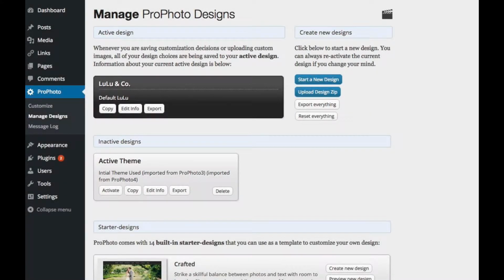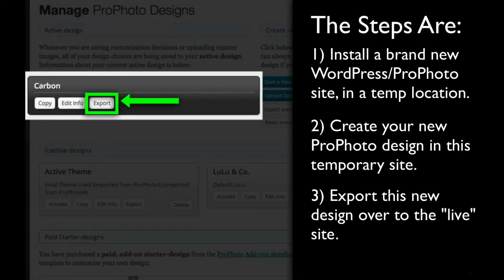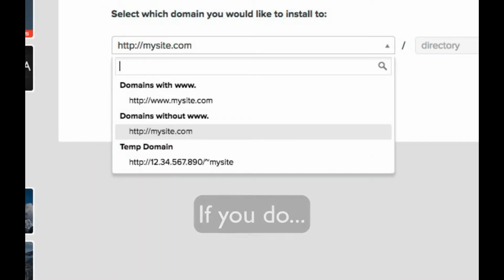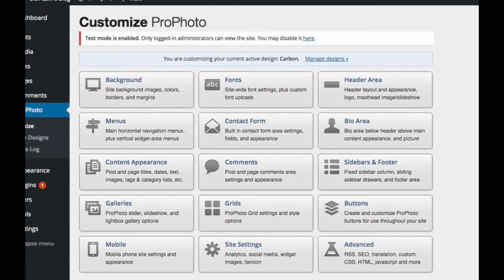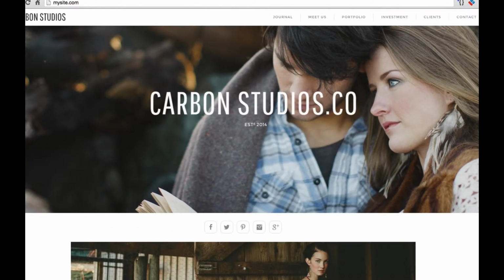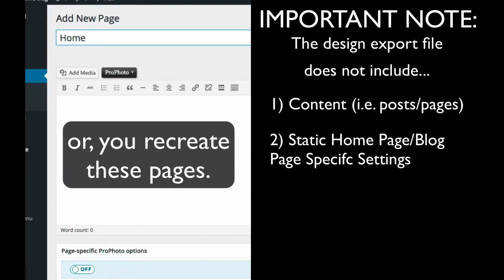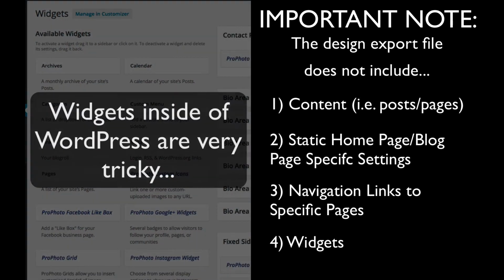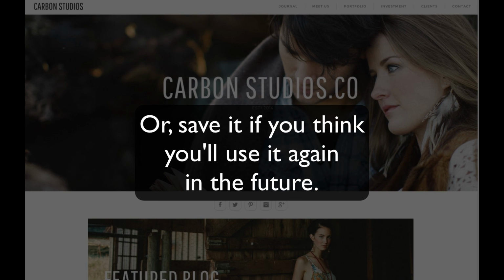Transfer ProPhoto Design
How to build a new ProPhoto design in a temporary site, then transfer to your live site when ready.